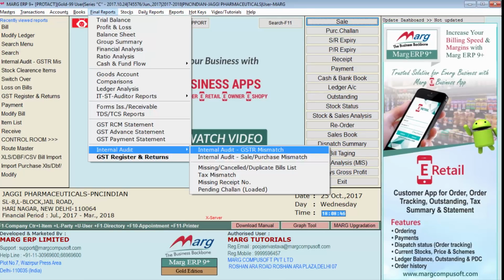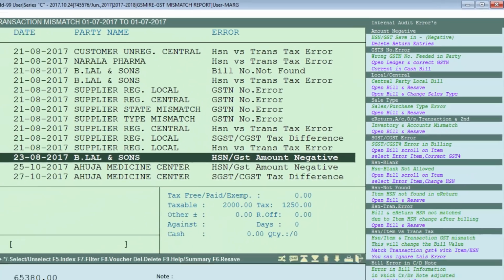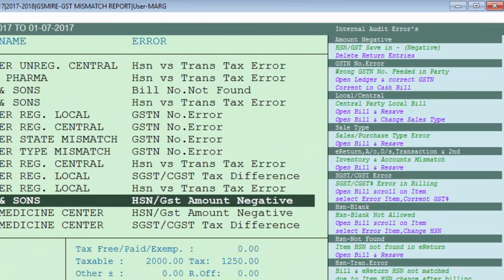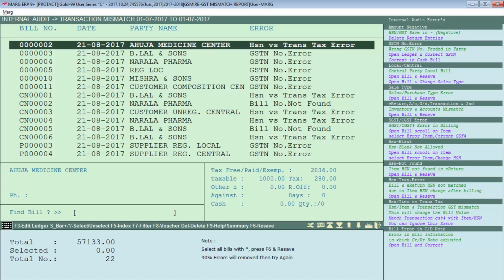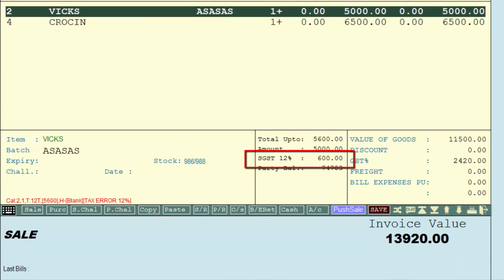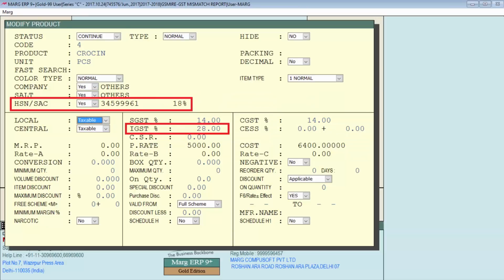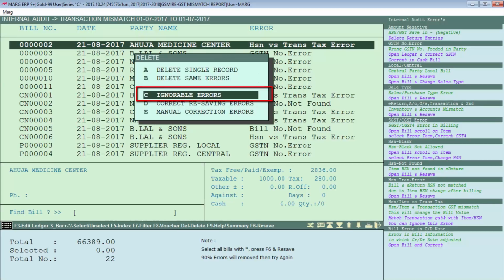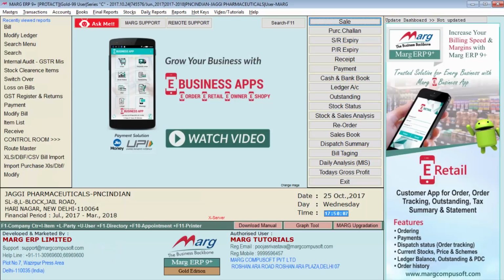GST Return Errors - Internal Audit Detailed Marg ERP [English]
Marg has updated in its latest Series C Version and GST Patch a very strong option “Internal Audit”. Internal Audit checks all the GST Return errors and before uploading there is a validation tool developed which will show all the errors.

Internal Audit plays an important role in minimising the risk and helping to achieve objectives of businessmen by indicating all the errors that exists in the invoices. The main aim of Internal Audit is to verify the correctness of information provided and to assess the compliance with GST.